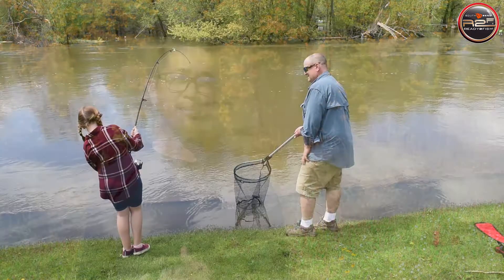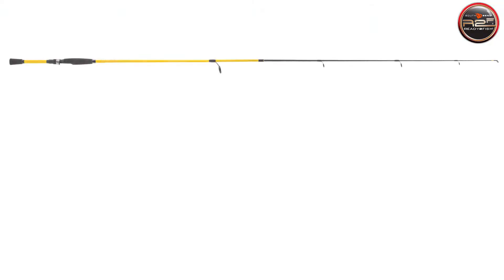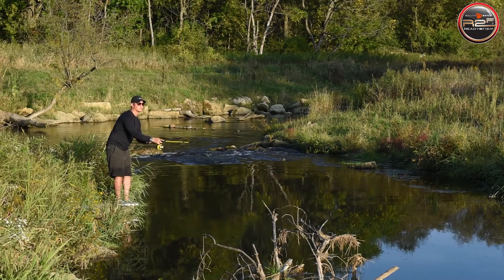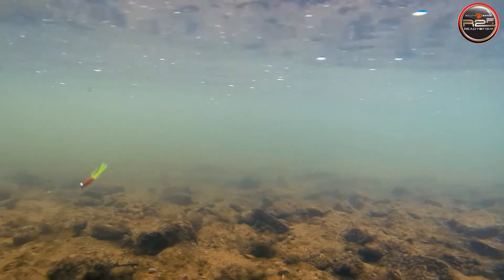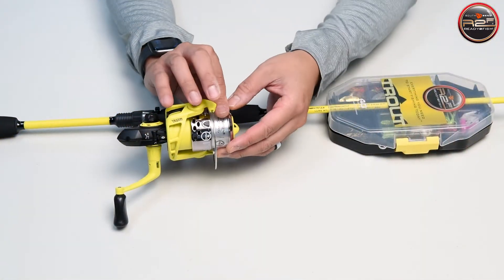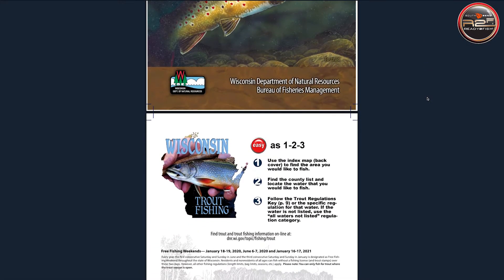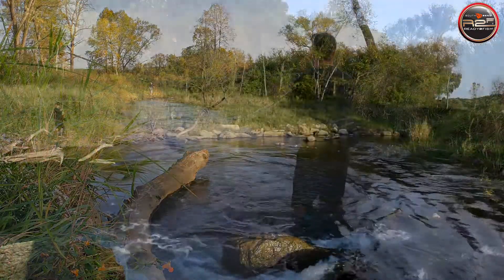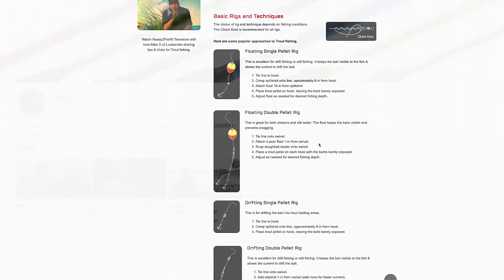Ready 2 Fish - Trout Combo & Tips!